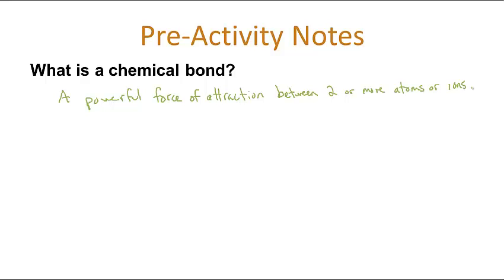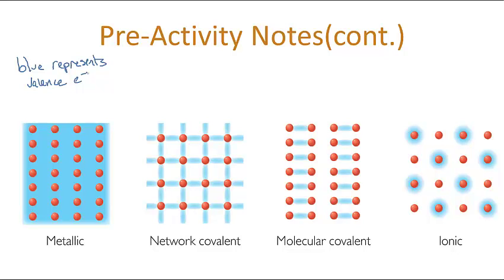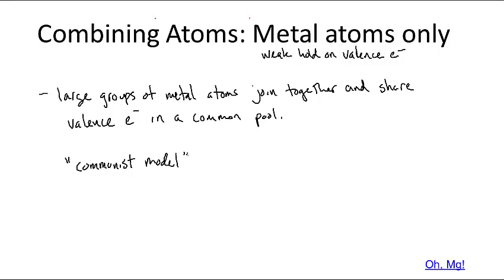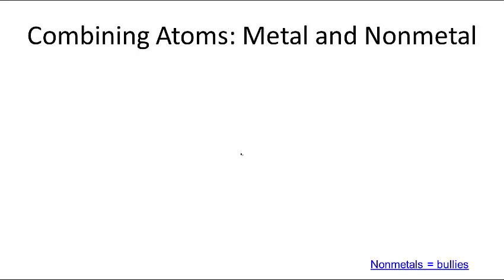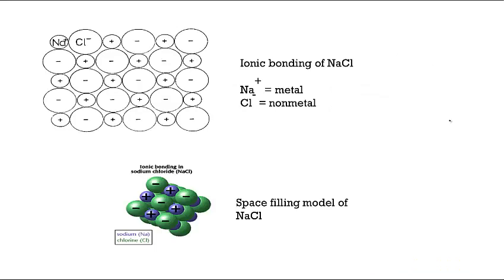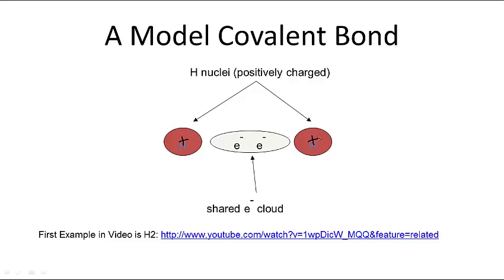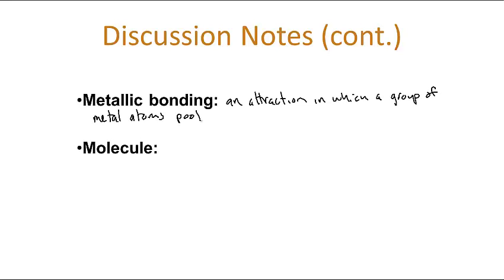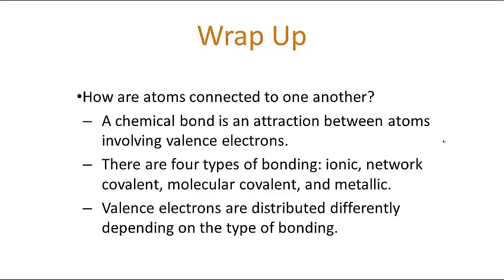Lesson 26 Bonding